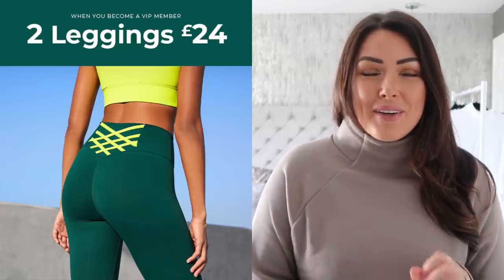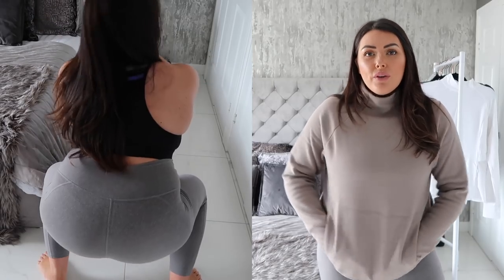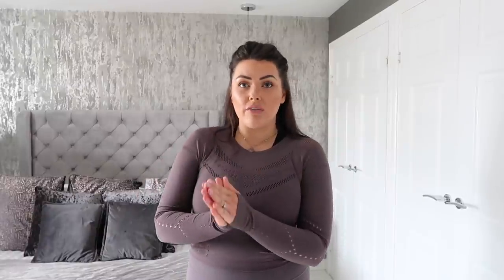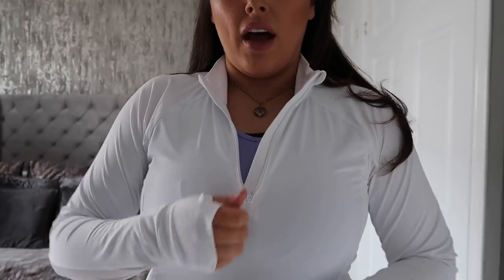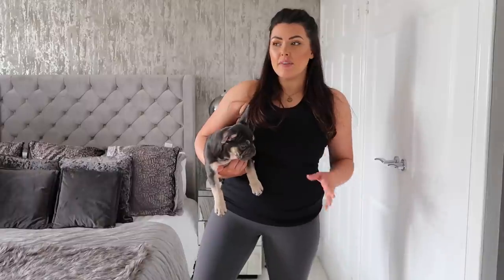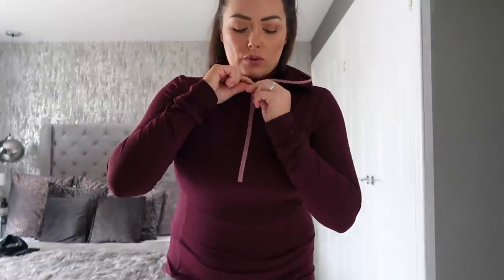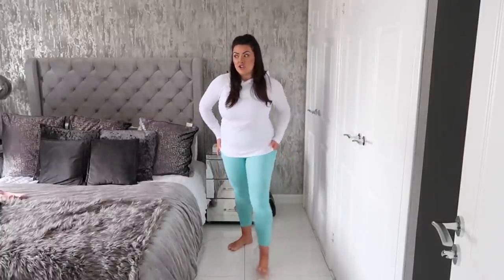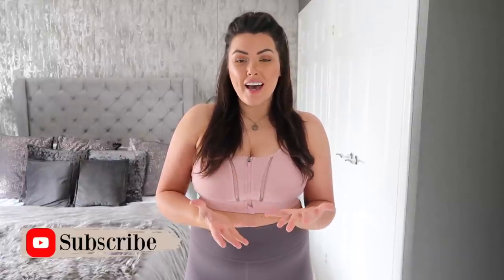*HUGE* ACTIVEWEAR HAUL & TRY ON | FABLETICS HONEST REVIEW AD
Hello girls! I'm delighted to be teaming up with Fabletics for today's video to show you the leggings I've absolutely fallen in love with (I'm ordering them in every colour!!🤣💗) They just do something to your body! Shaping, lifting, flexible - they're amazing and I know you're going to love them just as much as I do.

Ash xxx